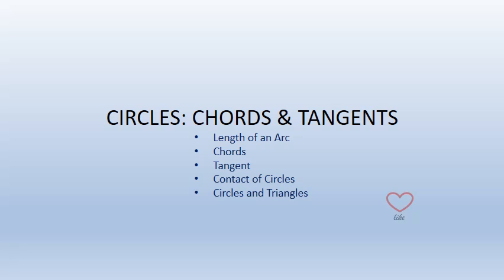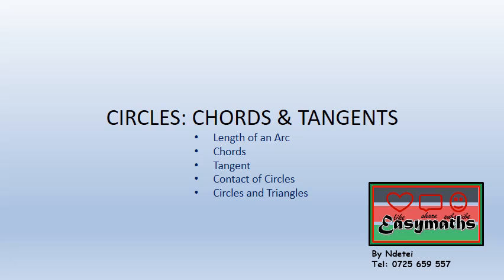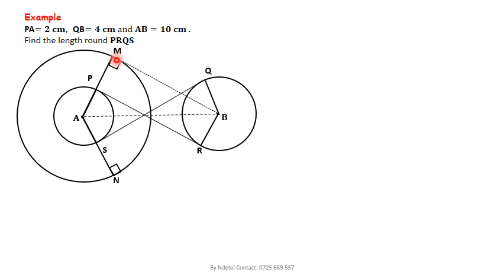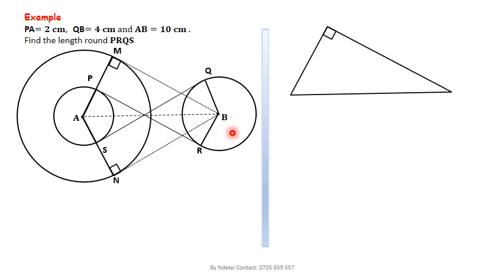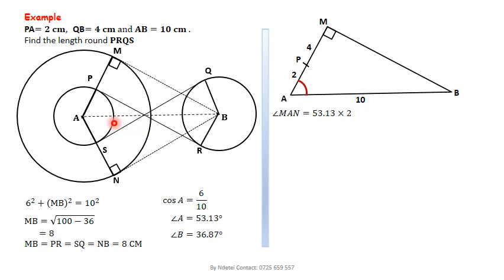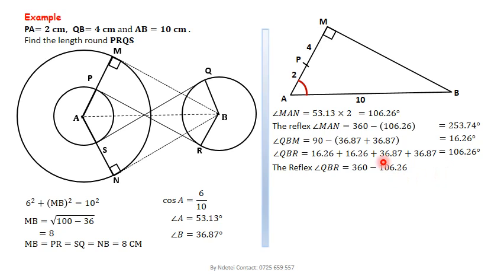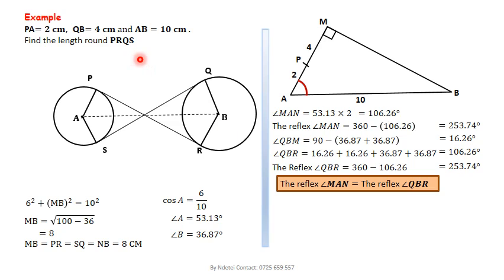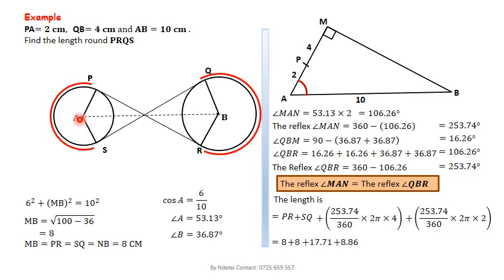CIRCLES: CHORDS AND TANGENTS|TANGENTS TO TWO CIRCLES (TRANSVERSE)|WORKED EXAMPLE